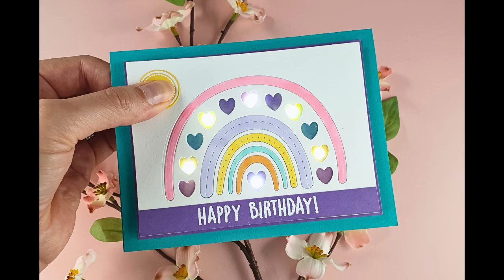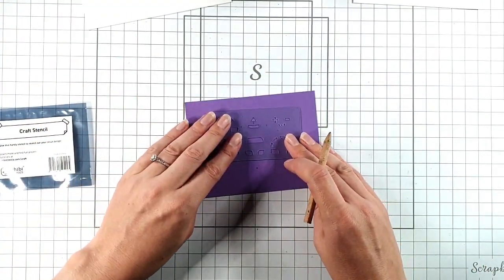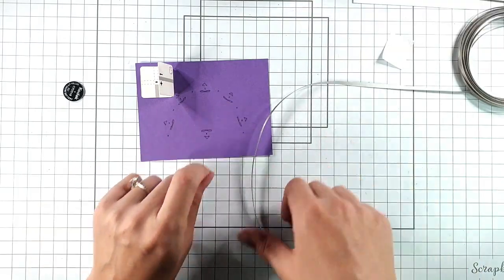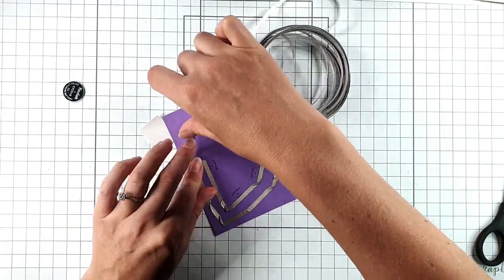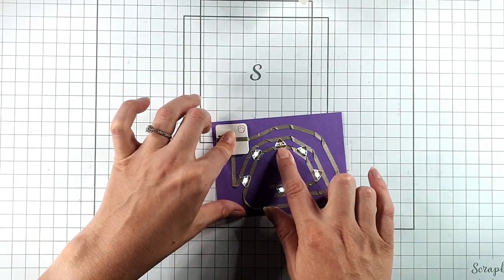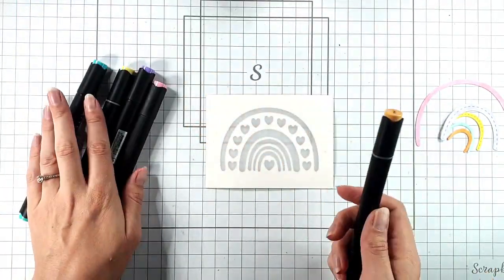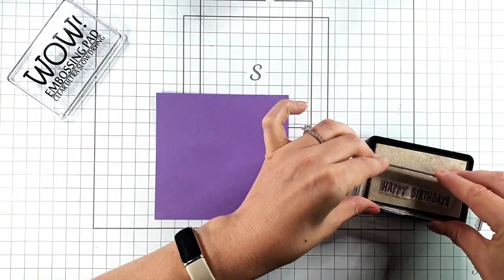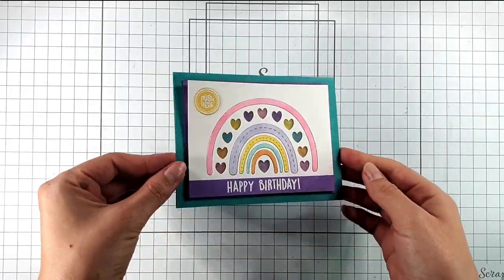How to Create Colour with White Lights - Chibitronics Light Up Rainbow Card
Join Sarah from @sarahsstampinretreat as we create colour with white lights in a fun rainbow card. We will create a circuit using a series of white LED stickers to light up the hearts in the rainbow, and add coloured filters for a pastel rainbow effect. All supplies are linked below for your convenience.

SUPPLY LIST

• Paper Rose - Dies - Wonky Heart Rainbow...

• White MegaPack (30 LED stickers)...

 • Chibitronics + We R Makers Foam Adhesive and Battery Holders Pack...

• Chibitronics Craft Stencil...

• Creative Expressions Sticky Specks A5 Micro Adhesive Sheets...